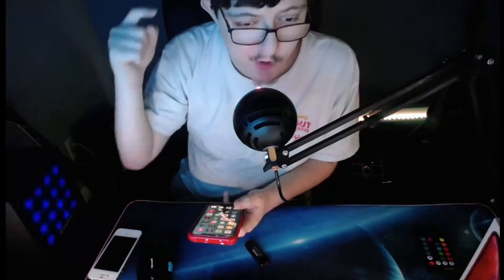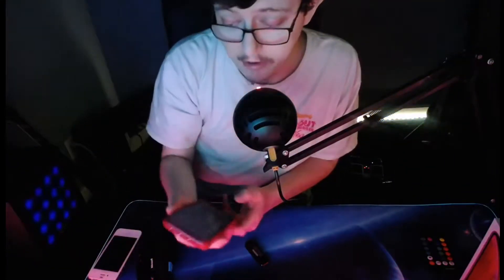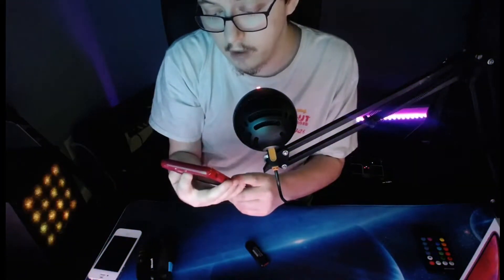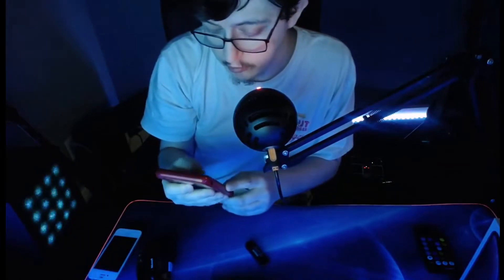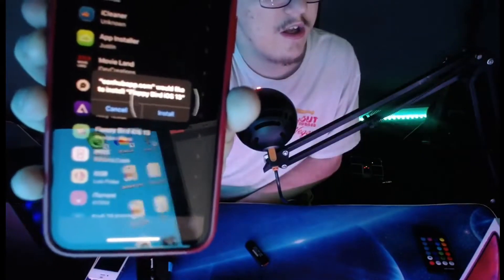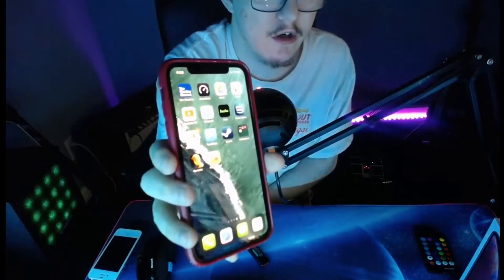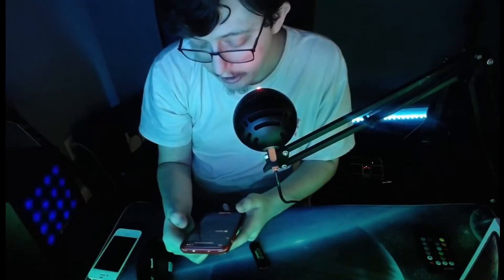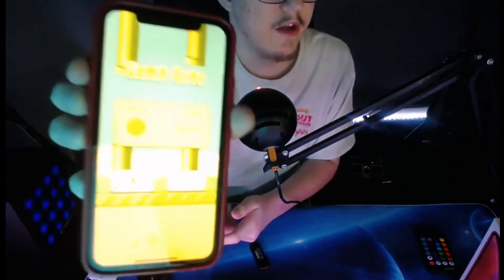HOW TO INSTALL FLAPPY BIRD FOR IOS 13 (eonhub app)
Today I show you how to install the OG flappy bird! Enjoy!

JP productions